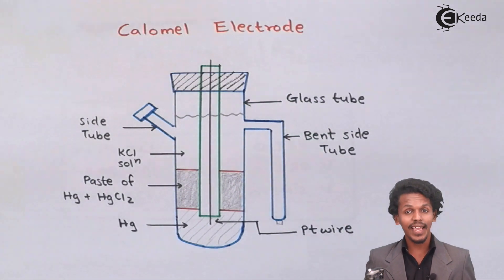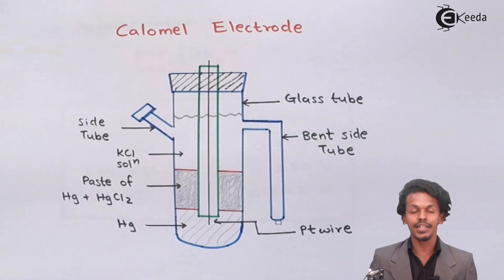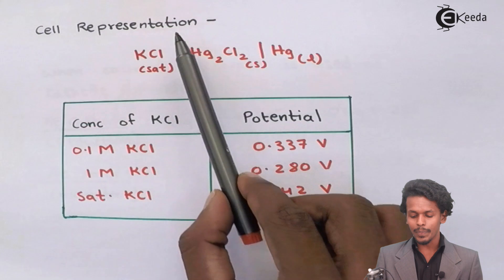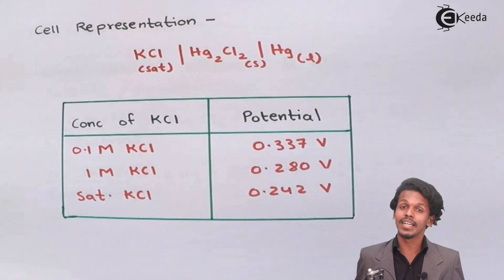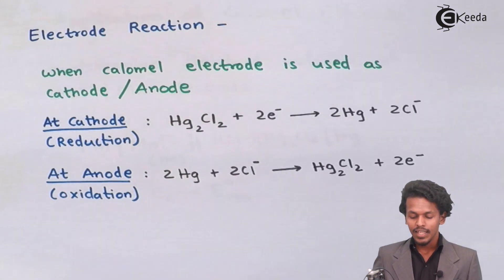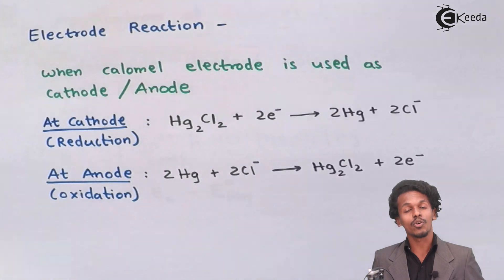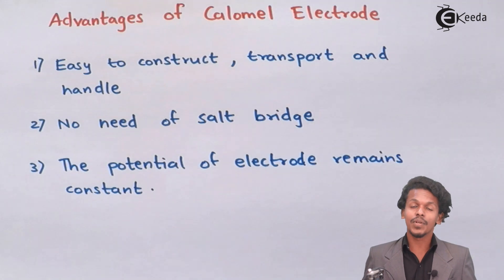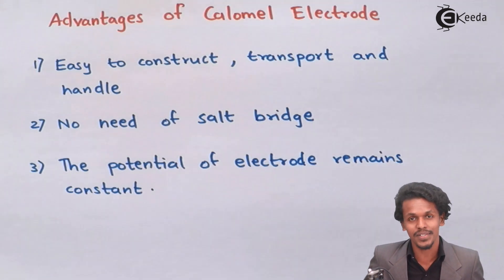Calomel Electrode - Electrochemistry - Chemistry Class 12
Video Lecture on Calomel Electrode from Electrochemistry chapter of Chemistry Class 12 for HSC, IIT JEE, CBSE & NEET.

Happy Learning : )